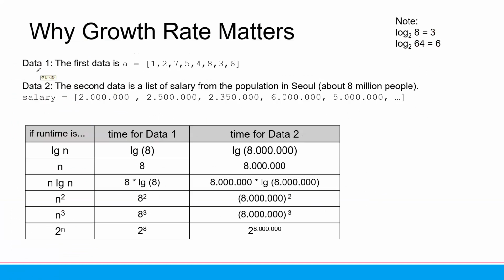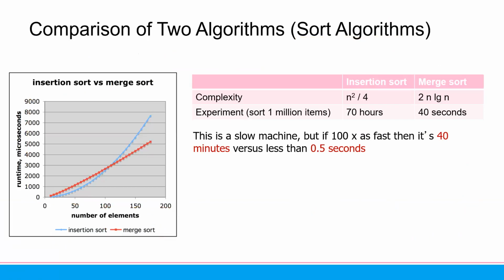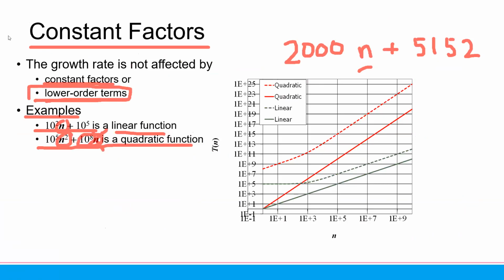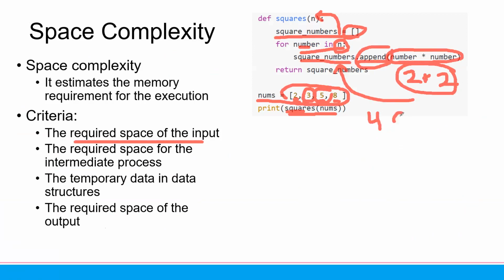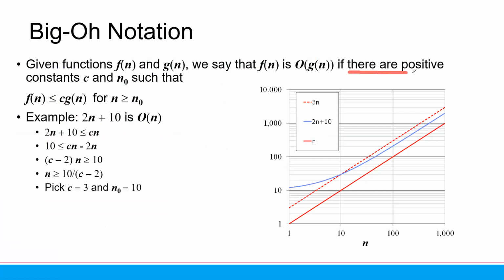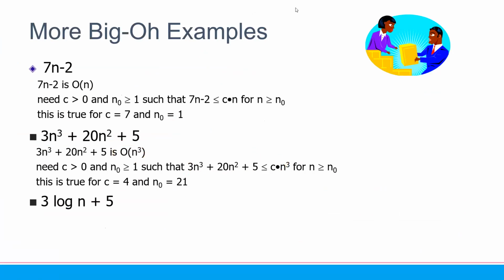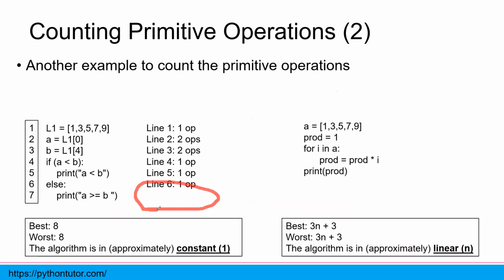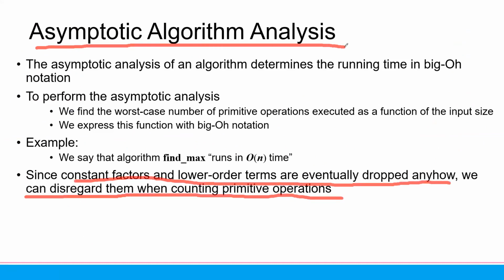20230403 - DSA - Algorithm analysis